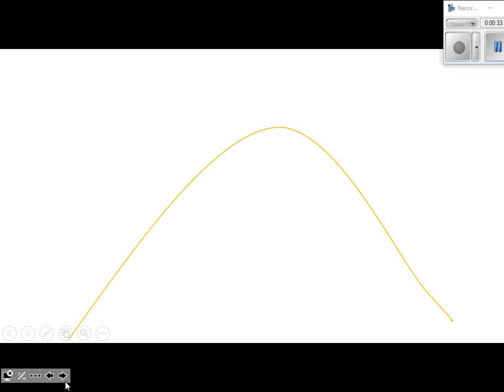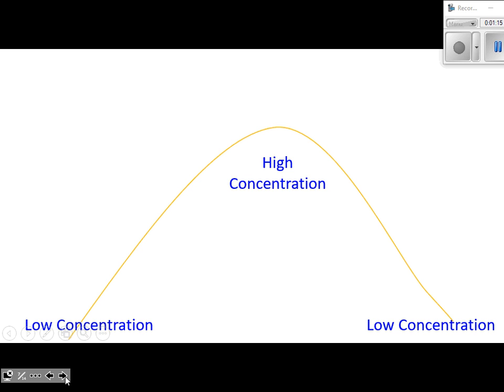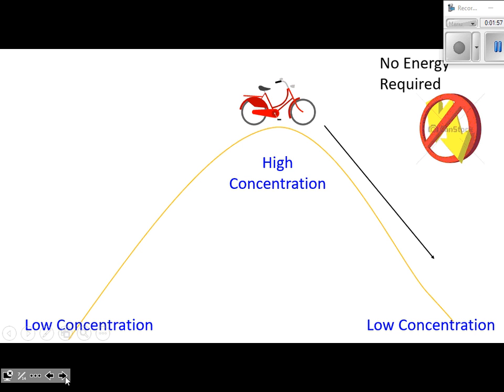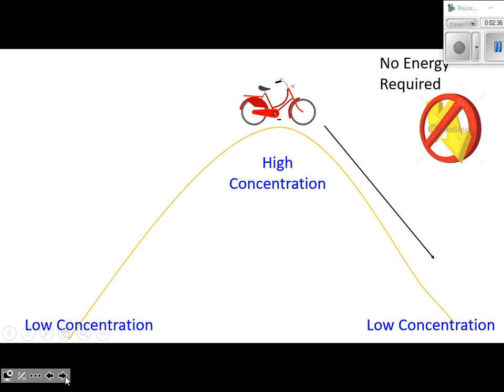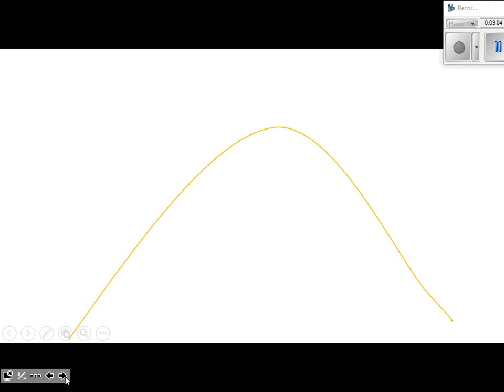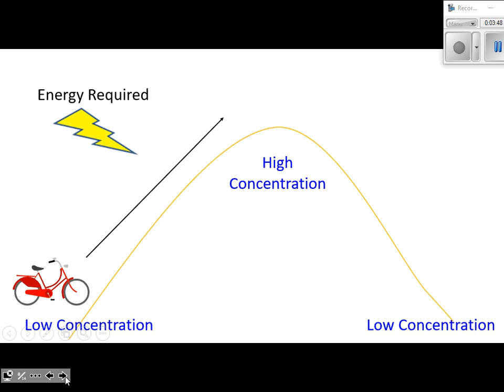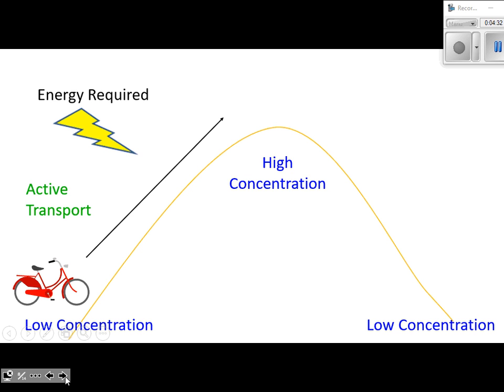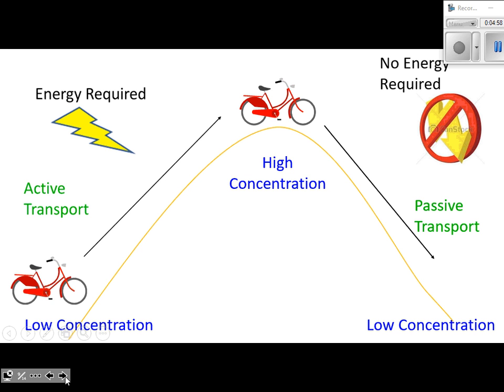PPT Bicycle Diagram